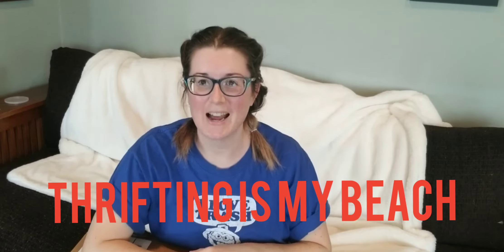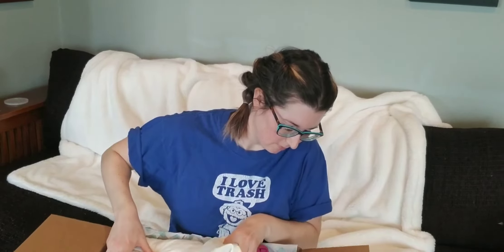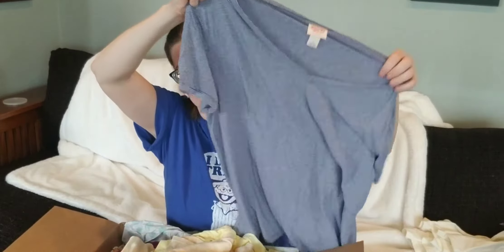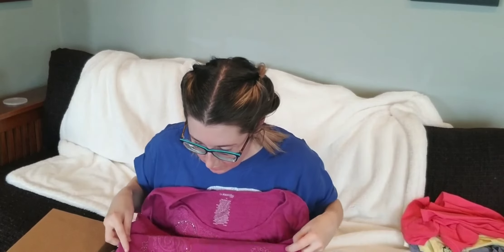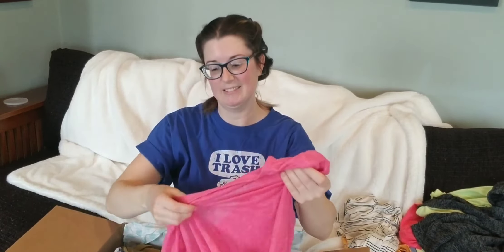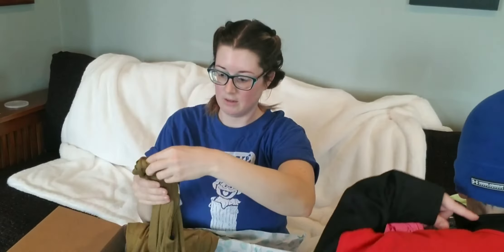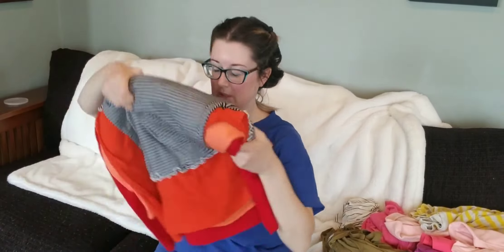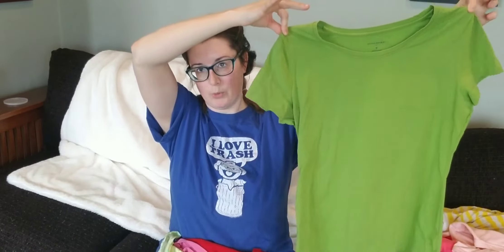Thredup Rescue Box DIY Tshirts Flop . You don't always win. I post the good, the bad, and the ugly.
I cannot WAIT to run into the thrift stores and feel complete again. Haha. I know this video was a bust but it's not all sunshine and rainbows. I paid a total of $34 for these 25 tops (with shipping included). ASP is $1.36 but I plan to only list a few of these tops for less than $10.